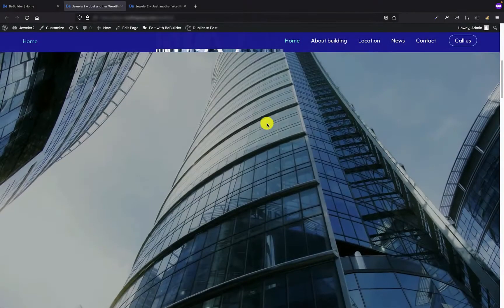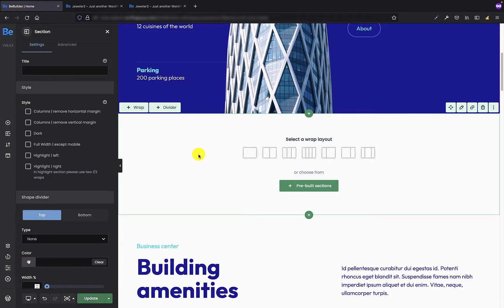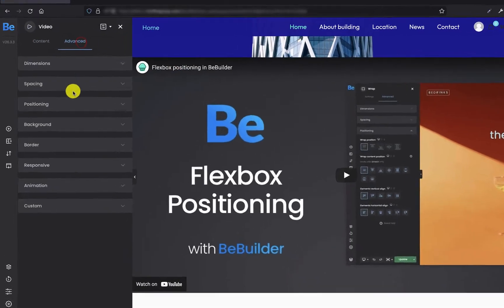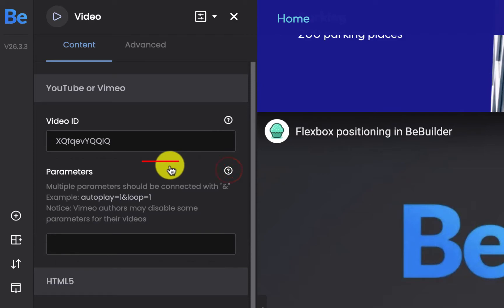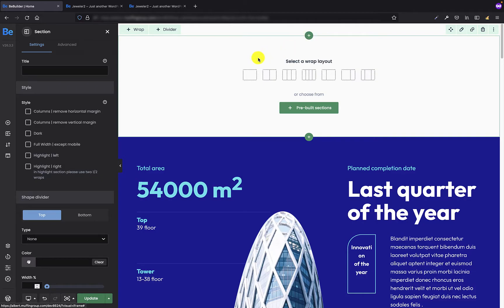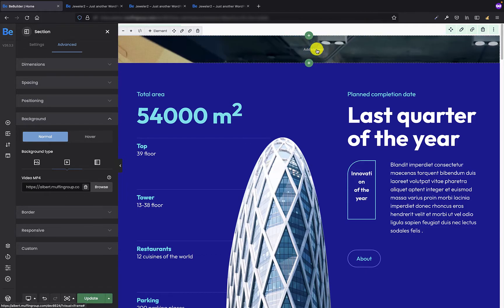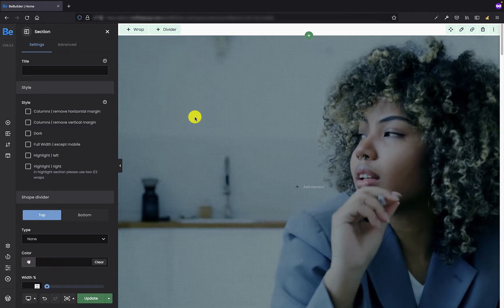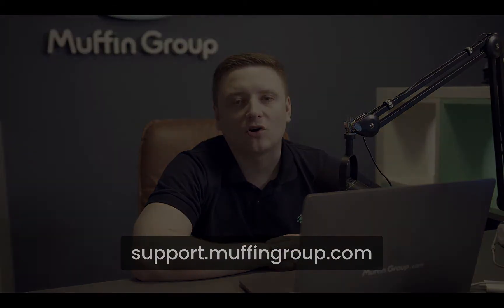Full Width & Full Screen Videos - #1 Flexbox Website Builder for WordPress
Full width videos as element & full screen as background, easy and quick tutorial presenting how to set up these 2 types of videos in the Bebuilder.